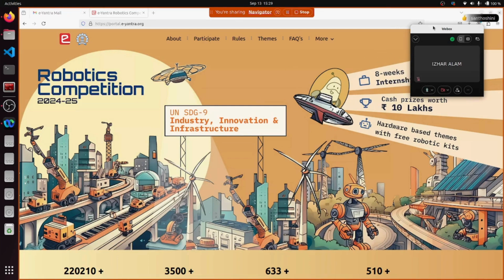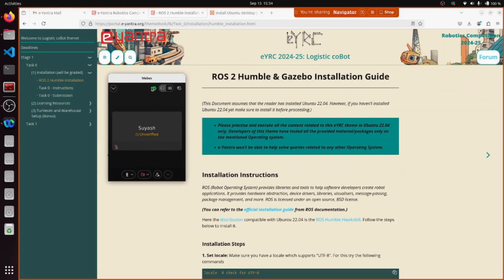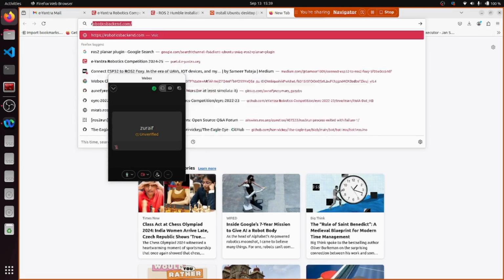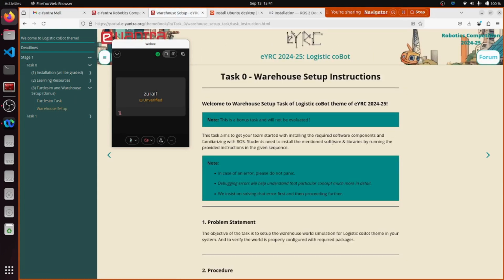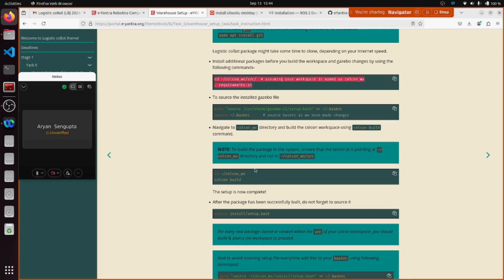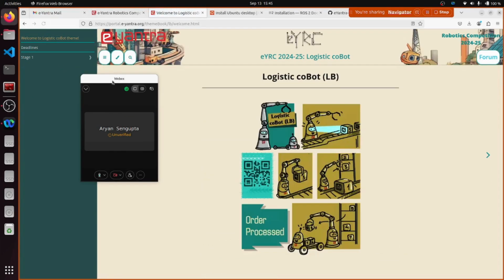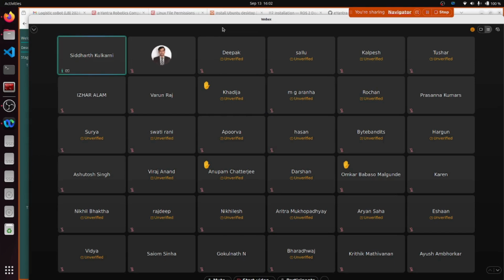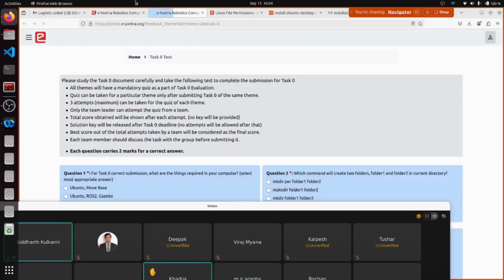eYRC 2024-25 Logistic coBot- Task 0 Doubt Clearing Session. 13th Sept 2024